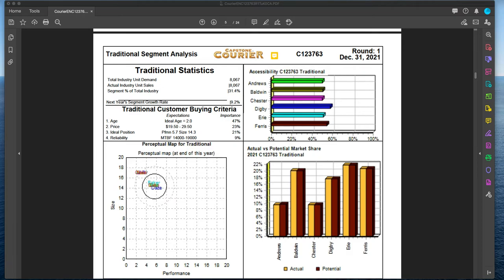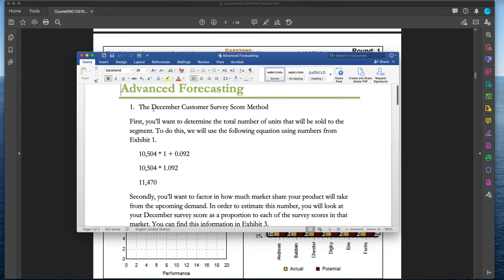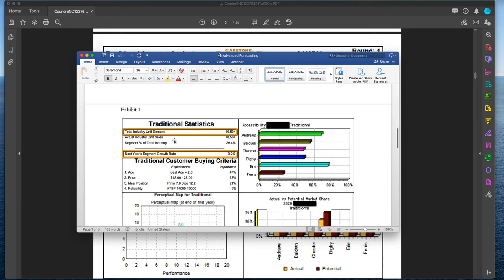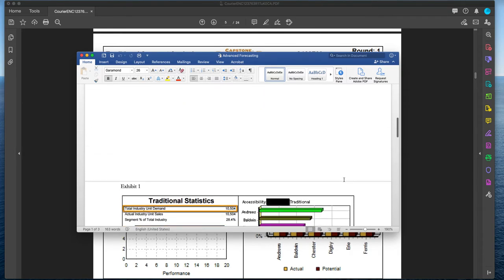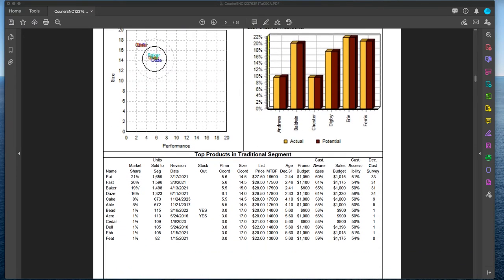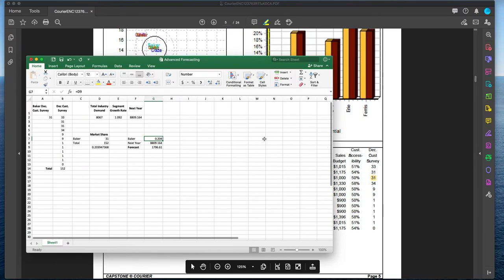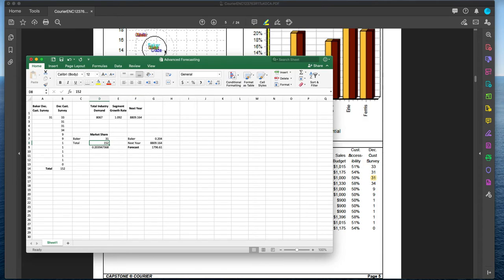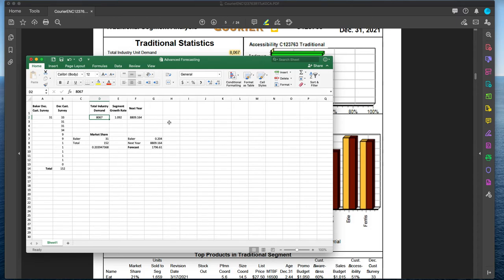# 6 Advanced Forecasting